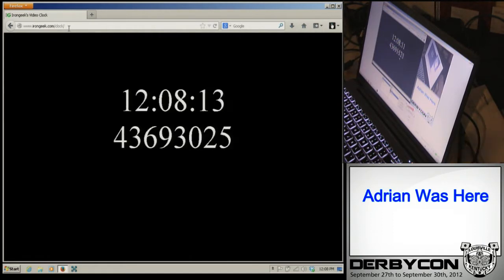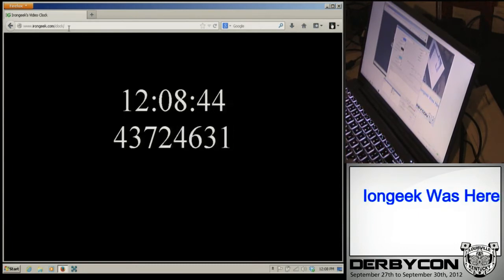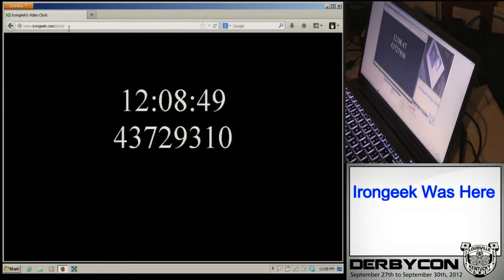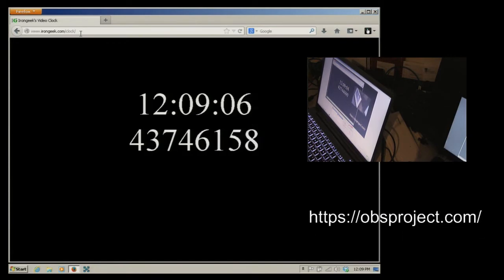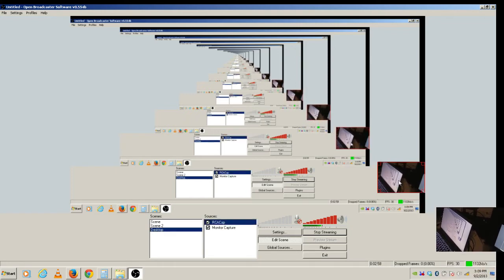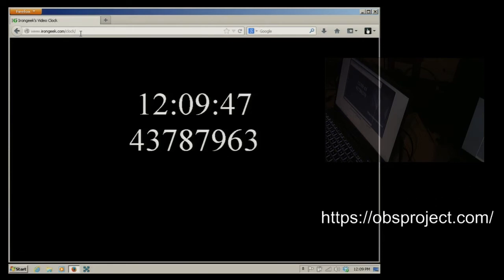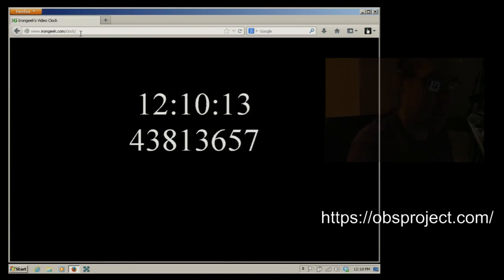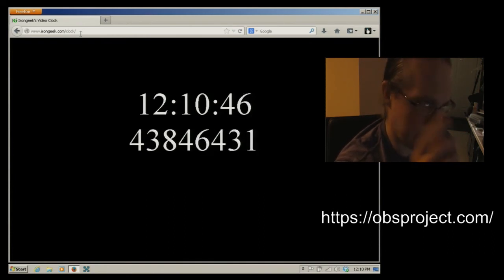New Way To Do Hacker Con Videos Test : Open Broadcaster Rocks!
End result was an MP4 that was less than 50MB, and a little over 6Min long. Awesome!